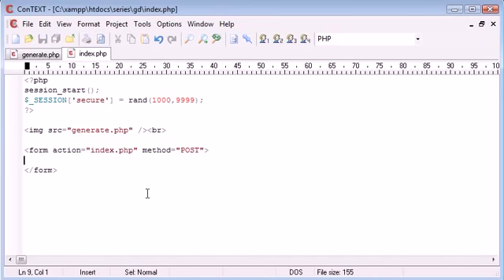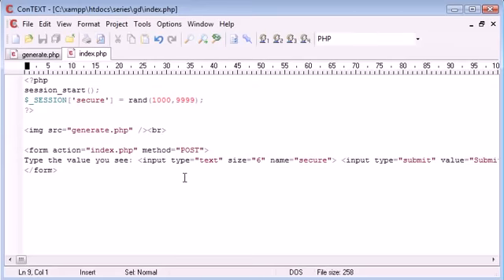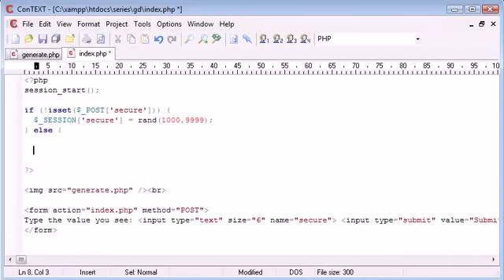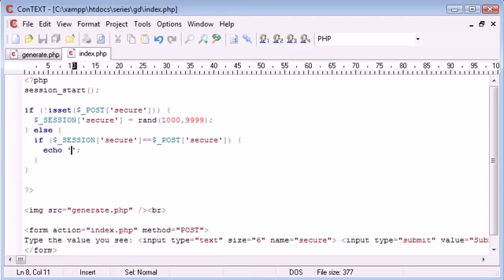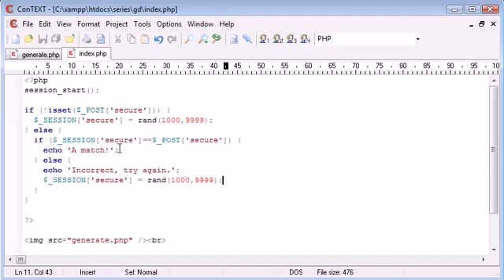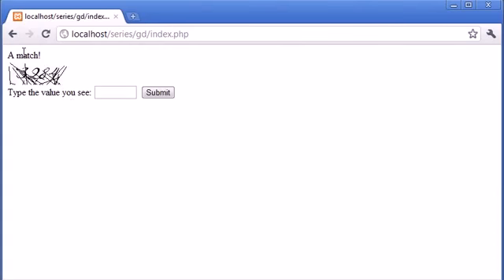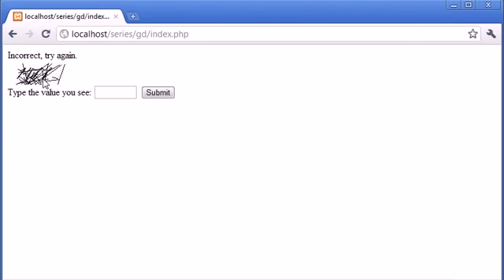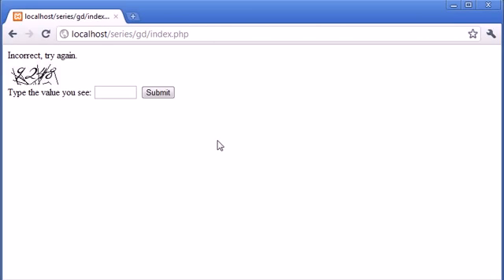Beginner PHP Tutorial 167 Creating Captcha Image Security Part 4